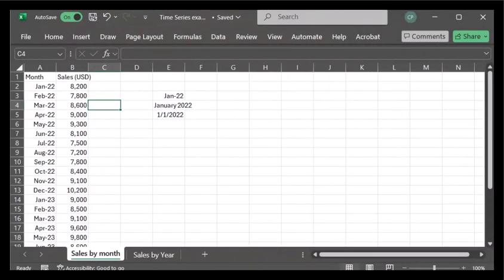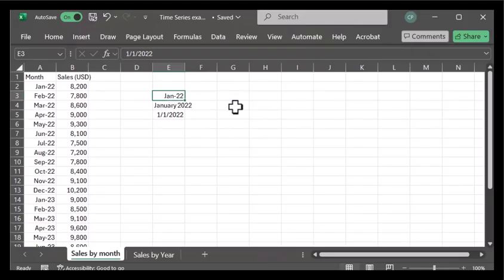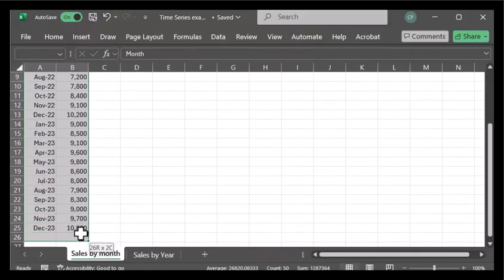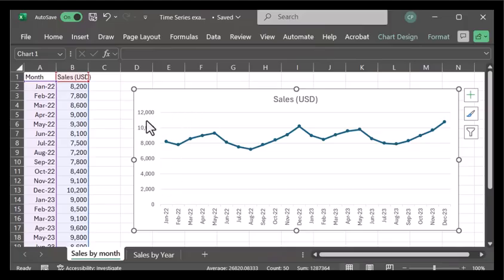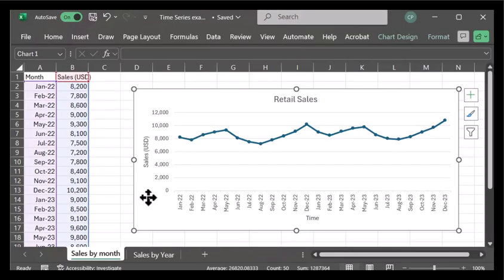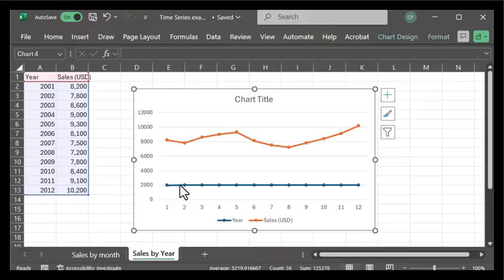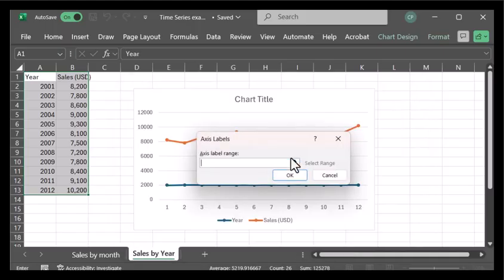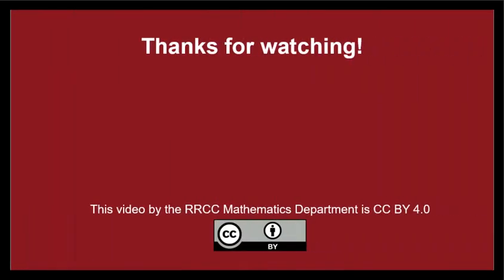Time Series Plots in Excel 365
How to create a time series plot or graph in Excel 365 using the Line with markers tool.  Also how to edit your graph if Excel plots the time as a separate line.

0:00 What is a time series plot?
0:48 Formatting dates/times in Excel
2:27 Creating the time series plot
5:09 What to do if you get two lines instead of one